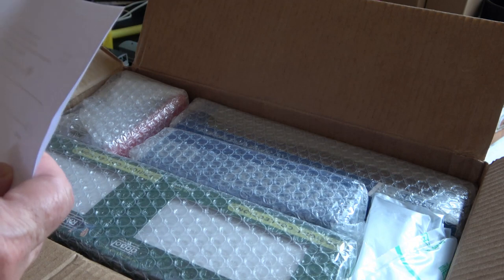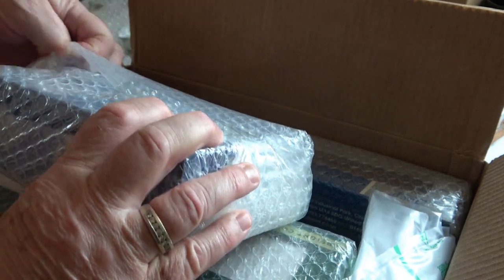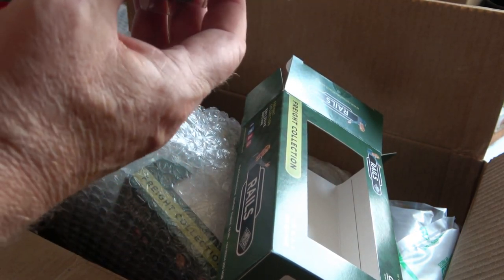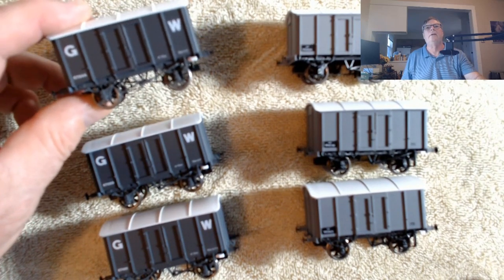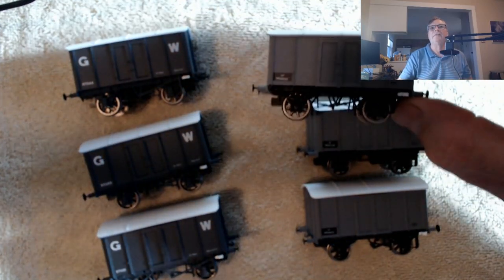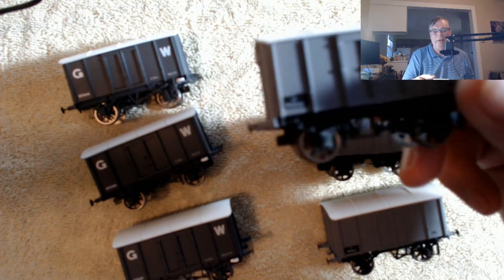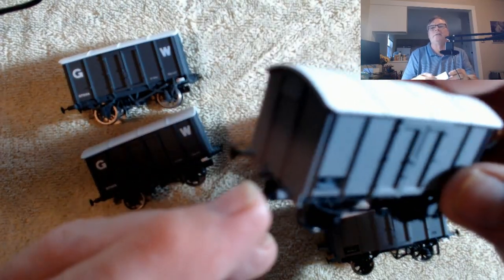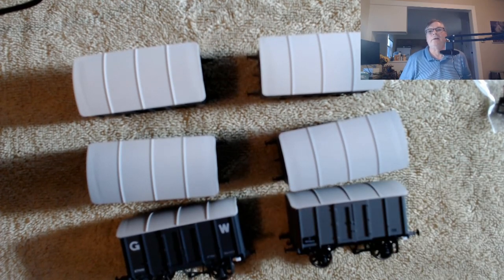36. Iron Mink Vans From Rails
Unboxing and review of Iron Mink Vans from Rails/Dapol in both late GW Grey and BR Grey